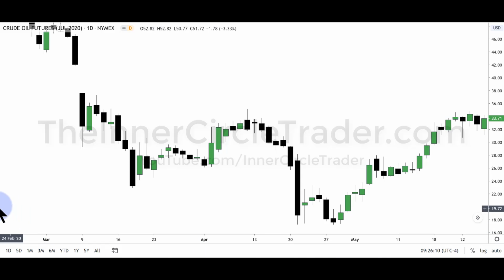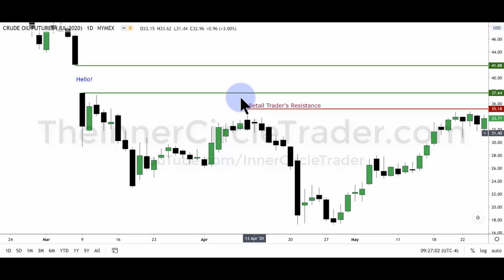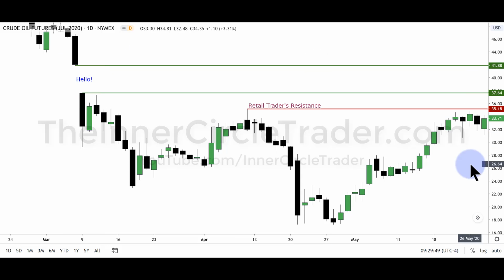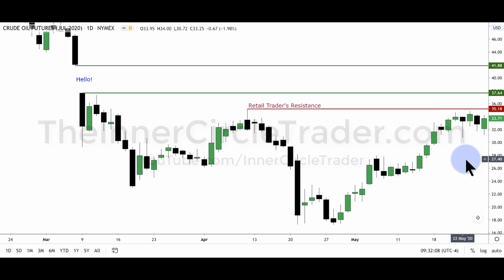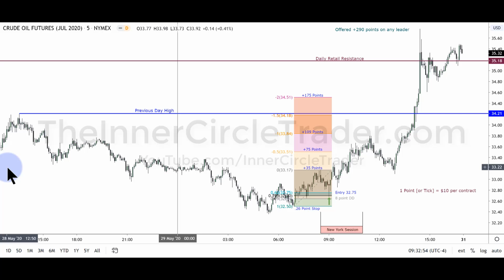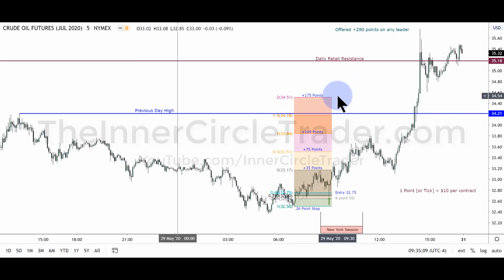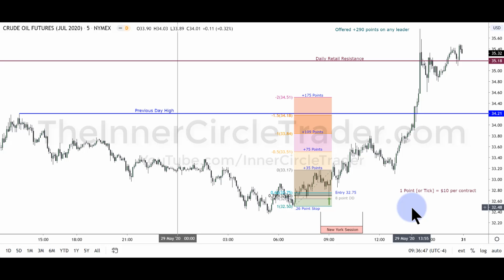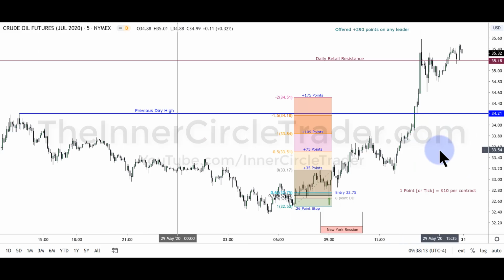OTE Pattern Recognition Series - Vol.16